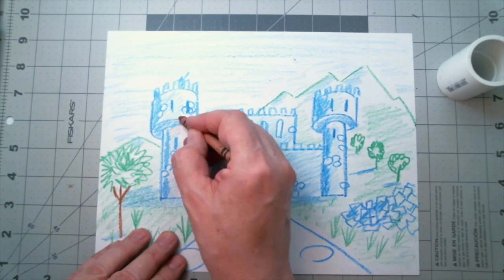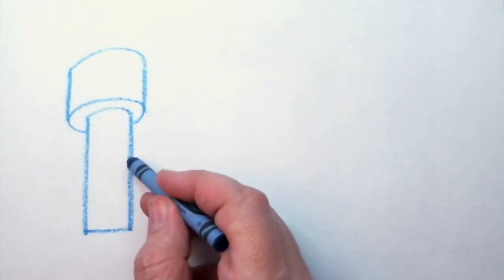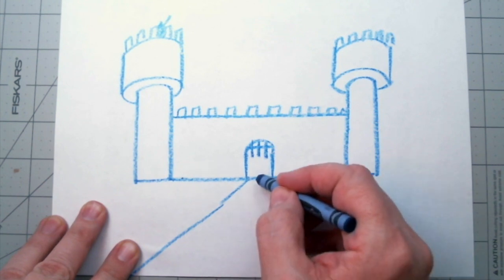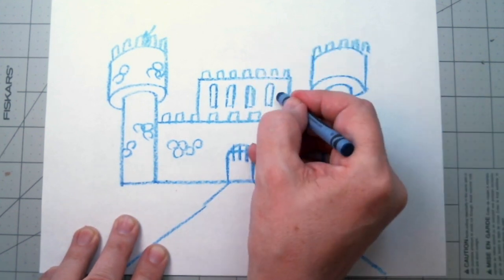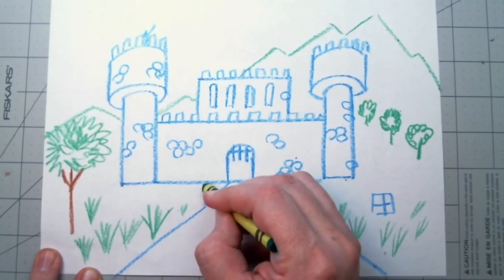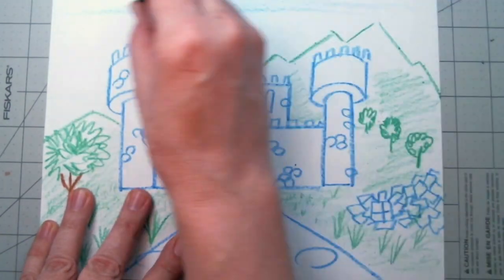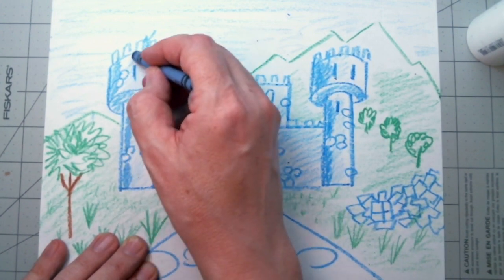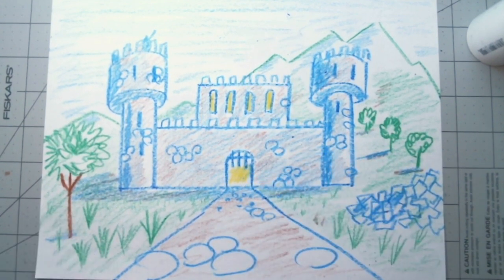Draw a Castle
Draw a castle with crayons.  This art lesson was taught each year to many public school students in kindergarten and first grade.

Your Suggestions- Unicorn Heads
This music is free to use in your own YouTube videos! Search Unicorn Heads.
Sydney's Skyline
0:41 / 2:01
ALBIS
Dance & Electronic | Calm
You’re free to use this song in any of your video